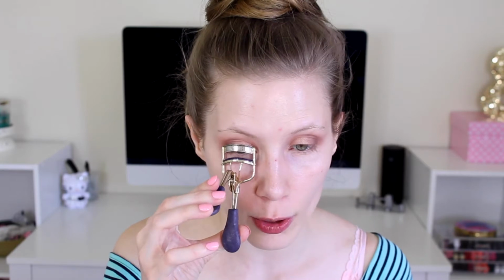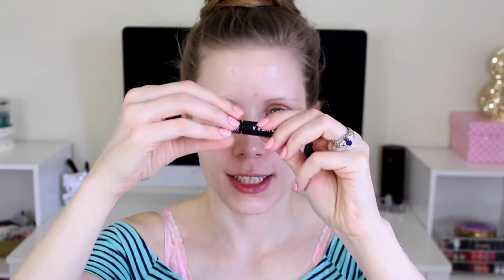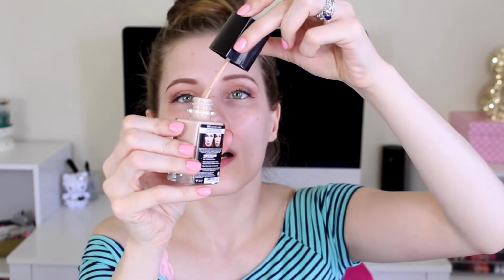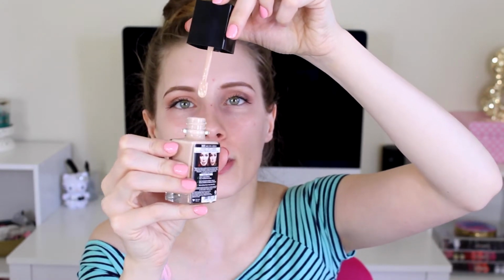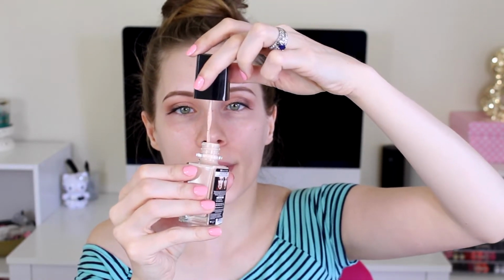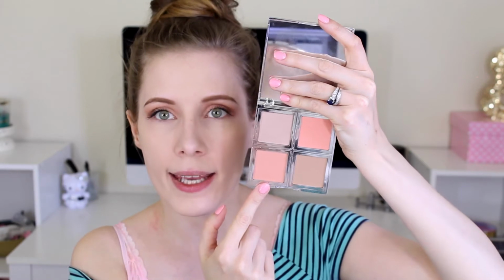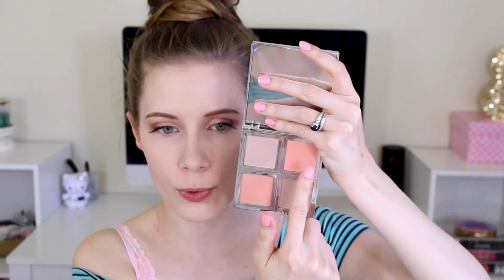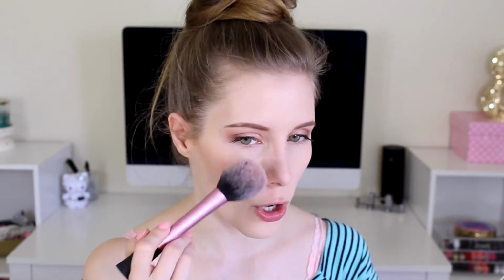Testing Out New Drugstore Makeup | $5 Foundation!